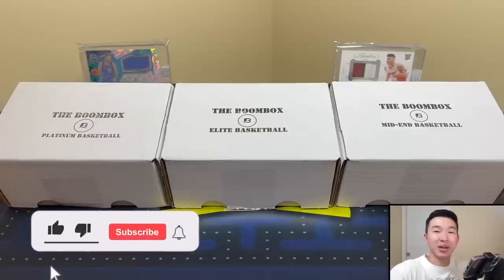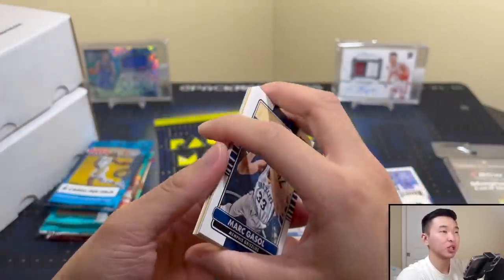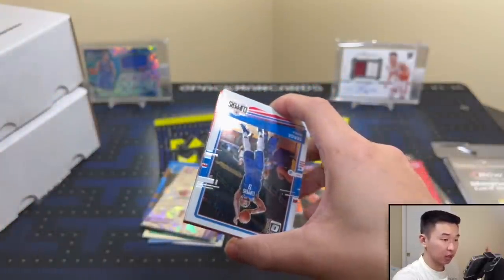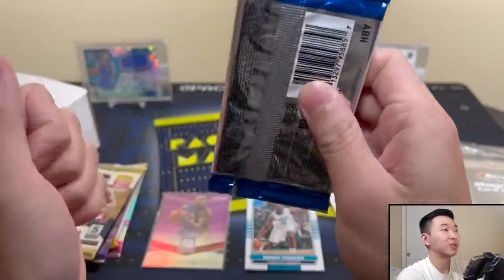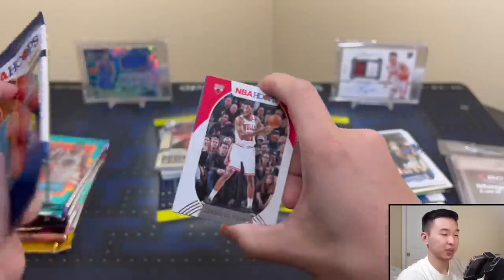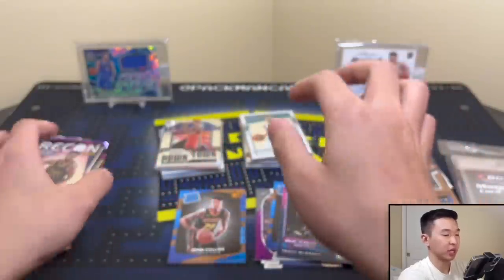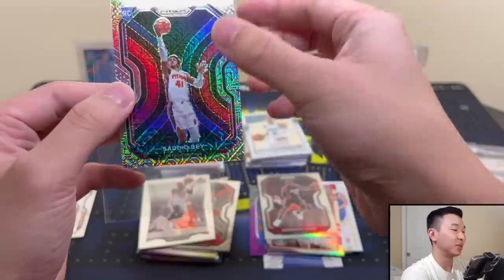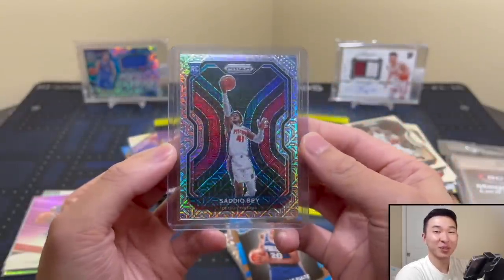MONSTER PULL!🔥🤯 | Opening The Boombox's Elite, Platinum, & Mid-End Basketball Boxes (November)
I am breaking/reviewing the Elite, Platinum, & Mid-End Basketball Boomboxes from The Original Boombox for our next sports card pack opening/unboxing! These boxes are for the month of November. Each box comes with 6-10 hobby, fast break, or retail packs and some supplies (one-touch mag or screw down holder). See below for more info on each format. Head over to their site to see the current prices, packs, and promotions! ⬇️

Elite: $260 per box. Featured packs include 2020-21 Panini Prizm Basketball Hobby, 20-21 Donruss Optic, 20-21 Recon, 20-21 Contenders, 17-18 Donruss

Platinum: $140 per box. Featured packs include 20/21 Optic Hobby, 20/21 Prizm Fast Break, 19/20 Illusions, 20/21 Hoops, 20/21 Revolution Chinese New Year

Mid-End: $90 per box. Featured packs include 20-21 Optic FB, 17-18 Donruss, 19/20 Hoops Premium Blaster, 20/21 Revolution Chinese New Year, 14/15 Donruss

I’ll have various football and basketball retail products, free giveaways, random NBA basketball trading card hobby pack openings, episodes of Packs In Paradise, 2021 Panini Classics Football, 2021 Spectra Football, 2021 National Treasures College Football, 2021 Prizm Football, 2021 Flawless Collegiate Football, 2021 Absolute Football, 2020-21 Panini Donruss Optic Basketball (Retail & Choice), 2020-21 Panini Select Basketball (Lucky Envelopes), 2020-21 Panini Contenders Optic Basketball, 2020-21 Mosaic Basketball (hobby, fast break, retail), 2020-21 Illusions Basketball, 2020-21 One and One Basketball, 2021-22 Chronicles Draft Picks, repack reviews, spending challenges at card shows, some big mail days, beginner collector tutorials/how-to's, my thoughts on sports card investors / investing, and much more in the near future! I buy all my boxes from Panini Direct (their site & app), my LCS (local card shop), and online retailers/sellers.